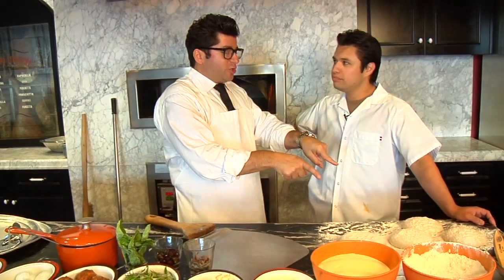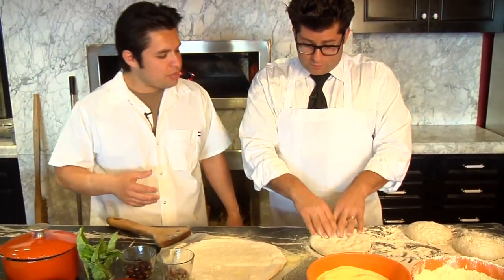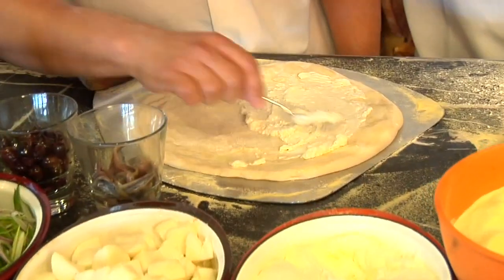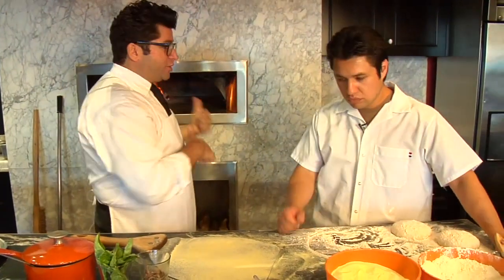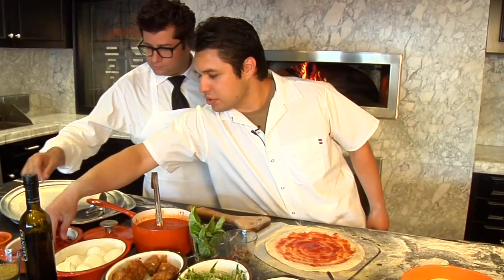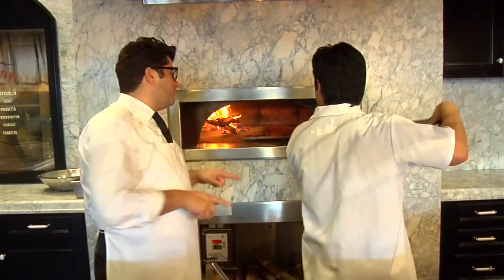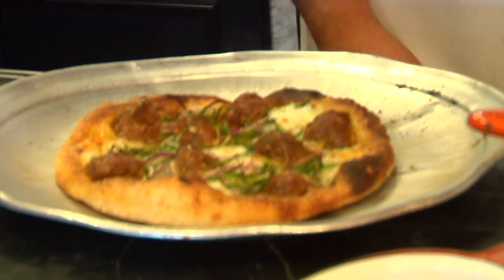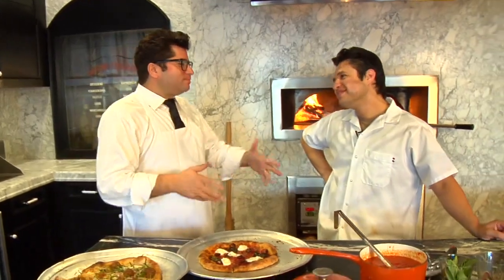Pizzeria Mozza - Matt Molina - Hanging with Harris - Los Angeles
Matt Molina is young. For an executive chef that is. He runs the kitchens in both Osteria Mozza and Pizzeria Mozza and does a damn fine job. Whether it is placing orders, doing payroll, stretching pizza dough or checking each plate before it goes out to customers, Matt does it all. In Part 2 of our episodes from Pizzeria Mozza, Matt shows Billy how to stretch the dough Nancy Silverton made in Part 1 and make their famous Fennel Sausage and Napolitano Pizzas. Matt was hanging with Harris.